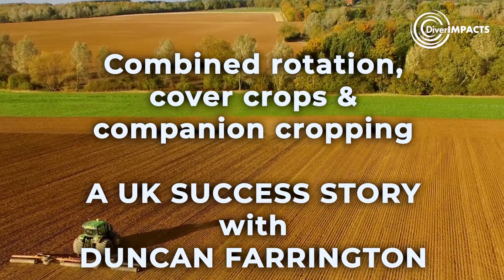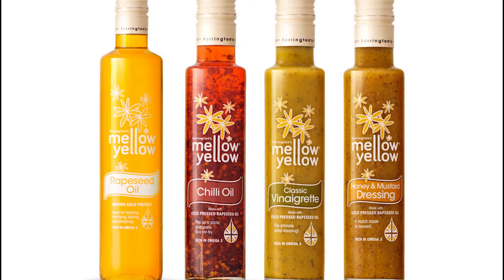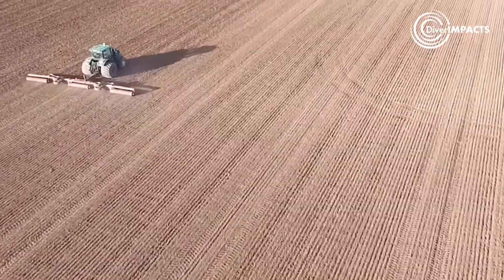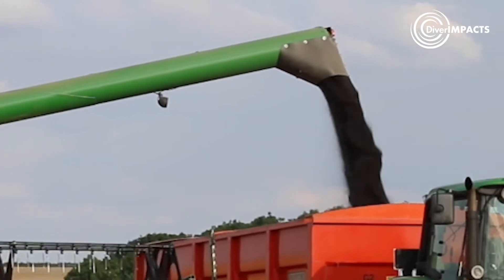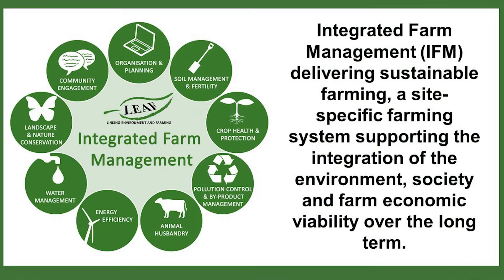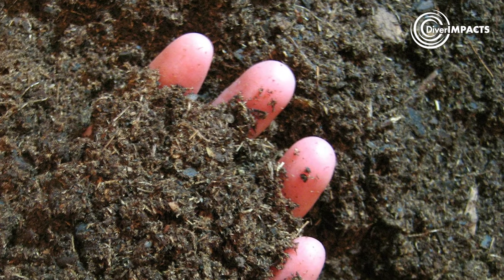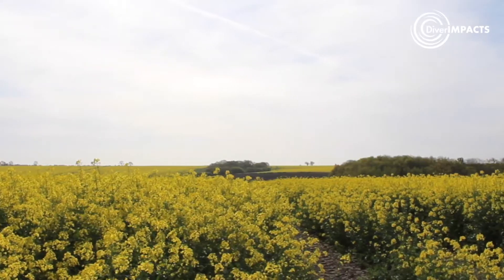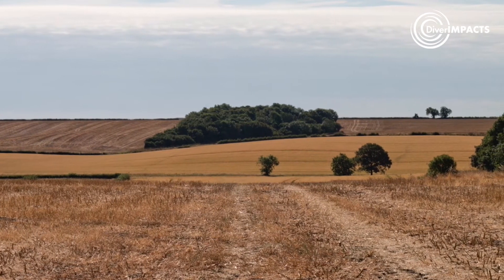Combined rotation, cover crops and companion cropping: a DiverIMPACTS success story from the UK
Combined rotation, cover crops and companion cropping: a DiverIMPACTS success story from the UK - with Duncan Farrington